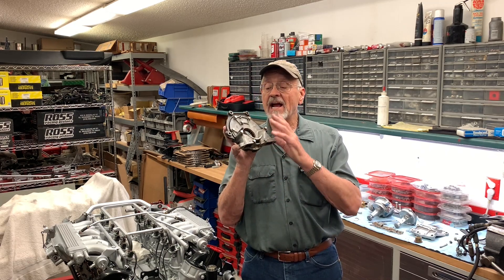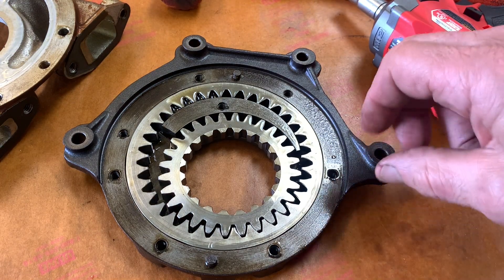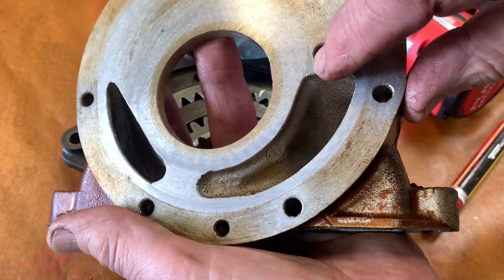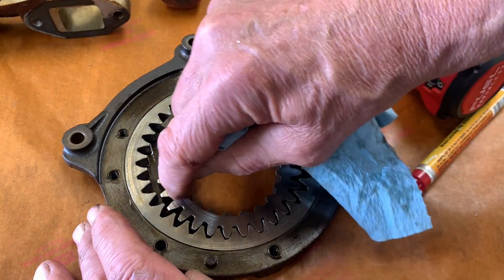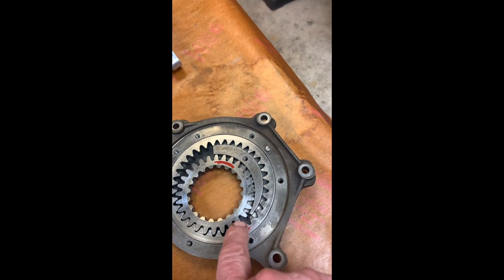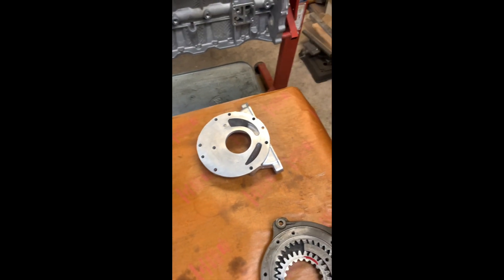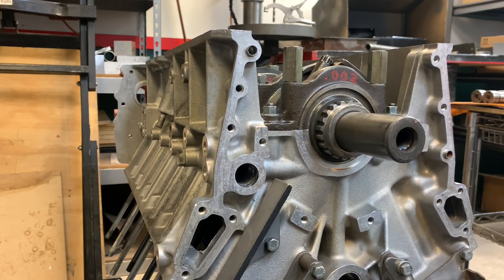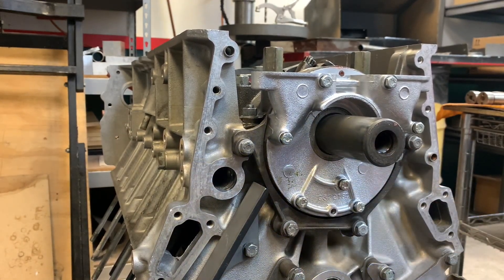Jaguar V-12 Oil Pump Ins & Outs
The heart of any engine is the oil pump but particularly so on the Jguar V-12. Not only does it supply lubrication to the bearing surfaces but it also plays an important part in keeping the oil cool. Proper maintenance is crucial.